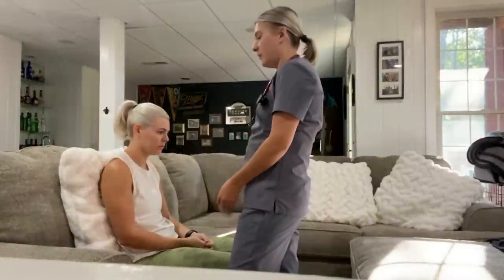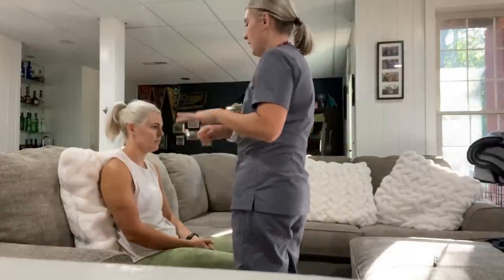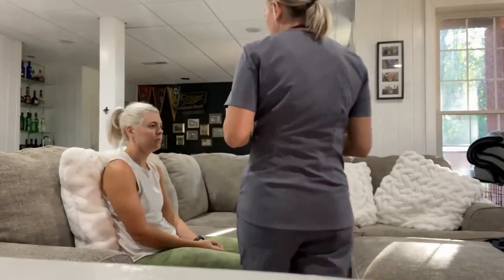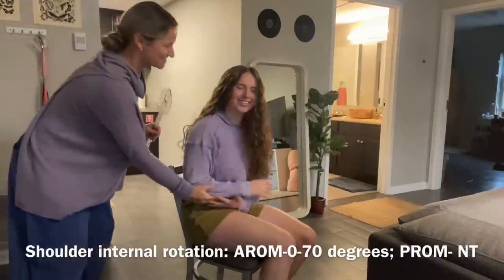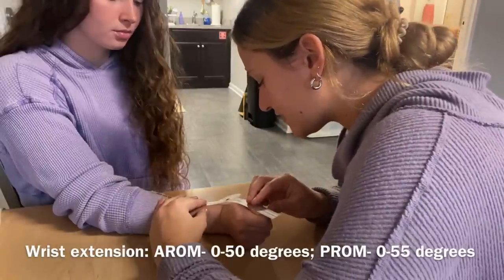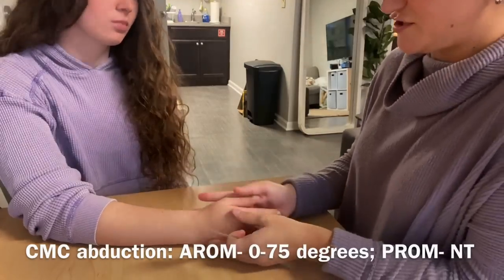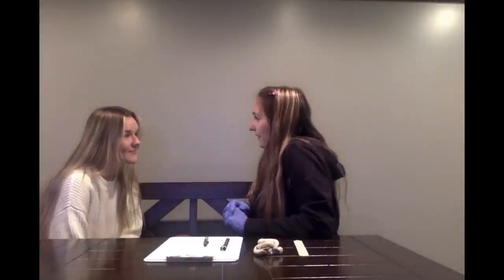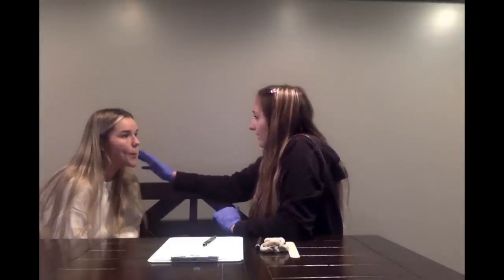Unintentional ASMR. Medical Assessments Part 107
Get some new tingles for the new year. 3 medical assessments. Hope you're all well